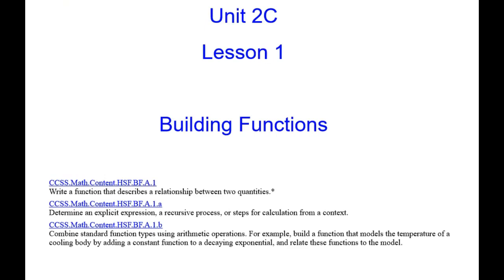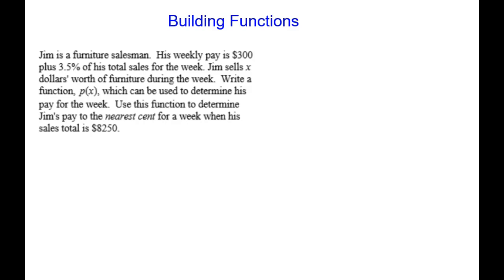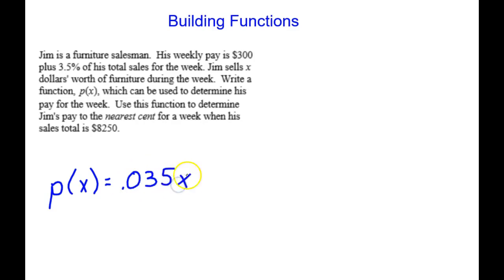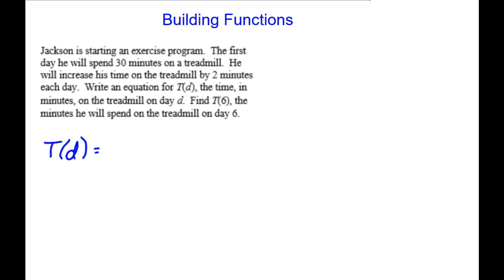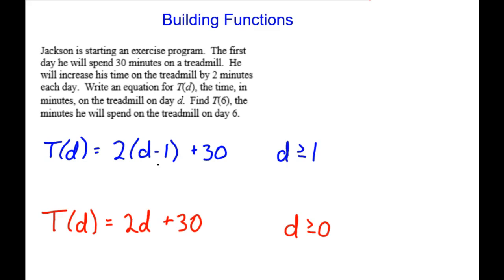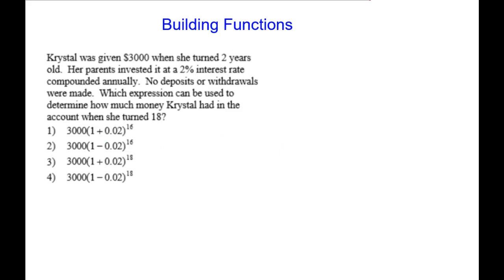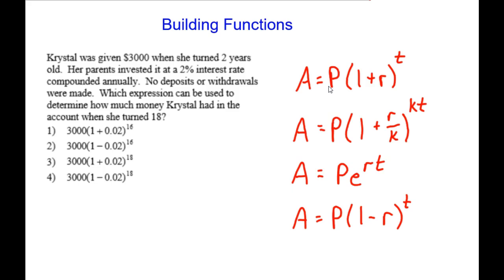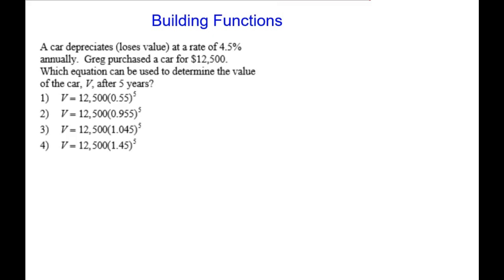Algebra 1 Unit 2C Lesson 1